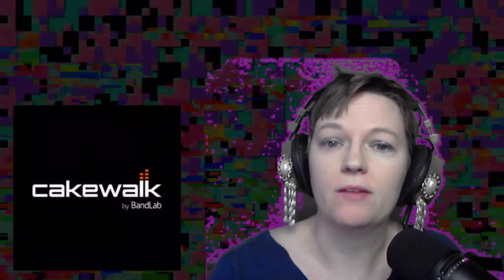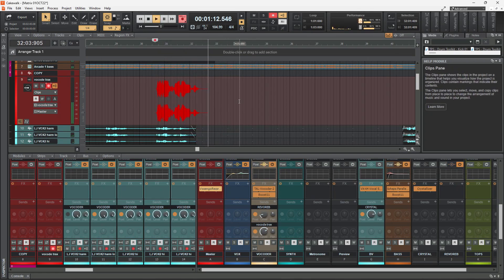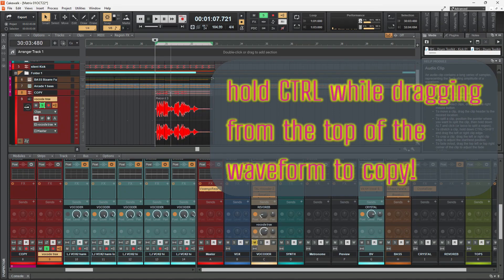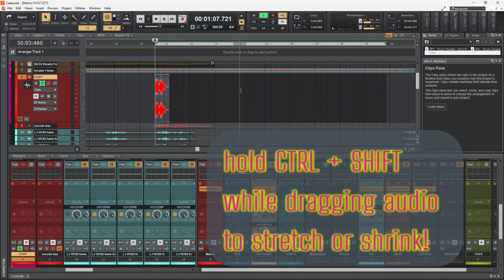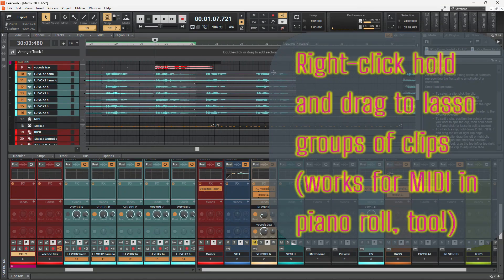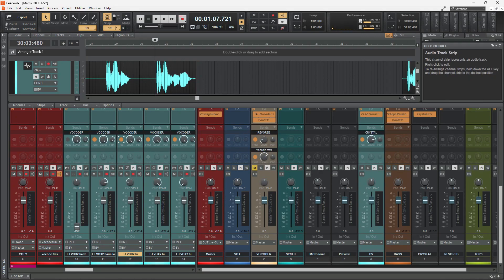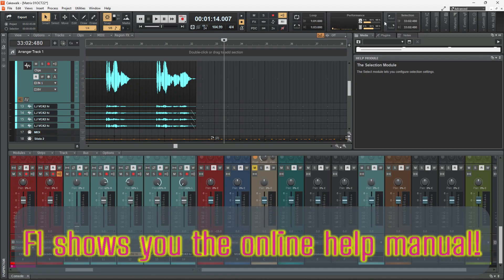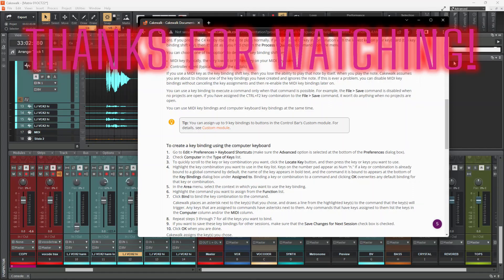Favorite Shortcuts in Cakewalk by Bandlab, wish I woulda known sooner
For anyone just learning or wanting to get a slightly faster workflow going in Cakewalk by Bandlab, here are some of my most-used shortcuts. What are yours? I probably could have saved time had I known these little things--but it can take a while to get a workflow groove and I'm sure glad I know them now!

Note about me: Need music help? Hire me on Soundbetter!
I'm Lorene Anderson, a lady producer trying to encourage other folks, especially lady-types, to dive into music production as it is currently a very male-dominated profession. I am constantly leveling-up my skills and if you want to too, let's do it together and not be intimidated by anything that could stop us from making art!

Resources:
To get Cakewalk, go to Bandlab.com
Sylvia Massy's book is EXCELLENT inspiration and a wealth of technical and creative knowledge for producers